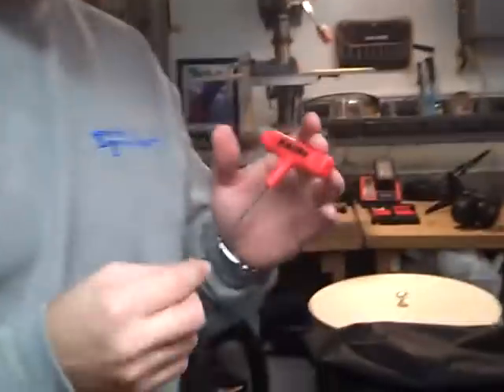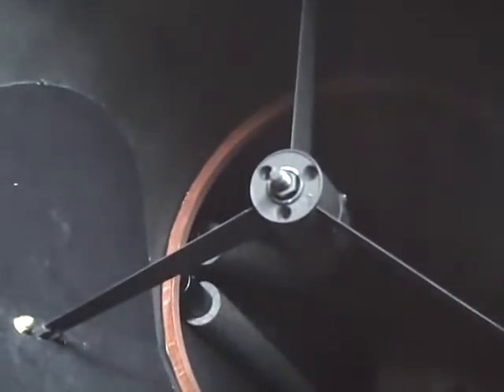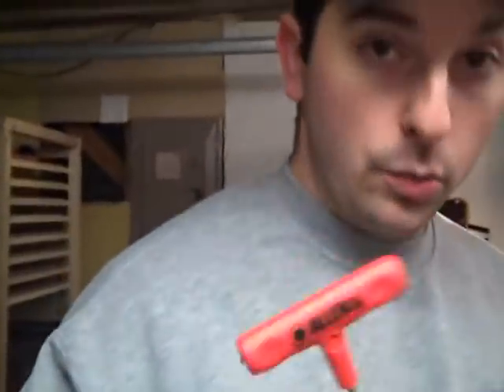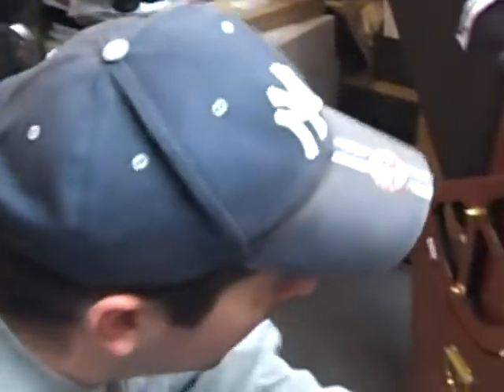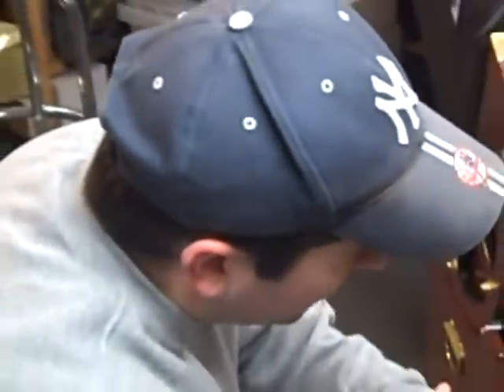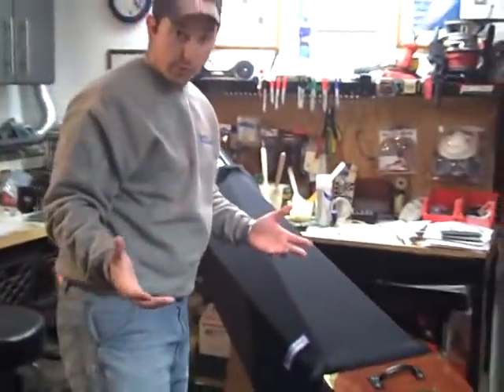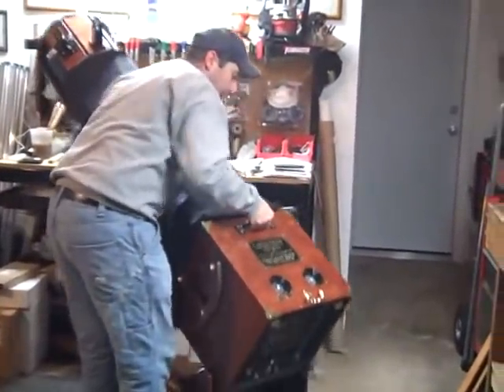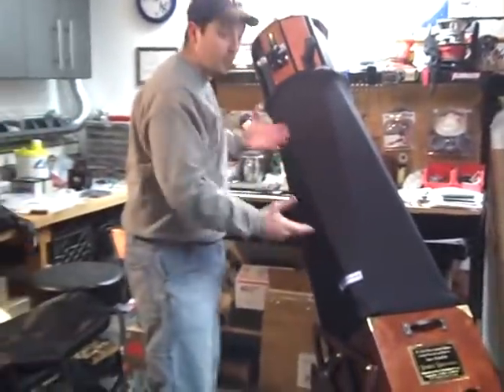Part 5 - Assembly of a 10" Teeter's Telescopes Truss Dobsonian.